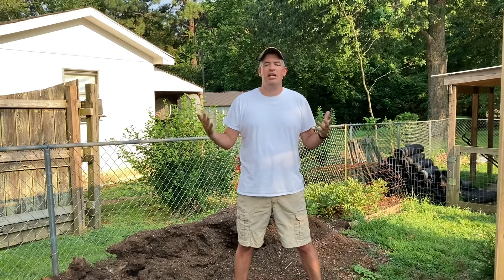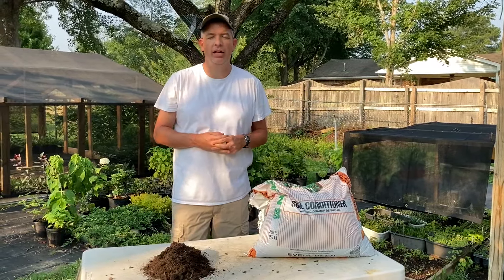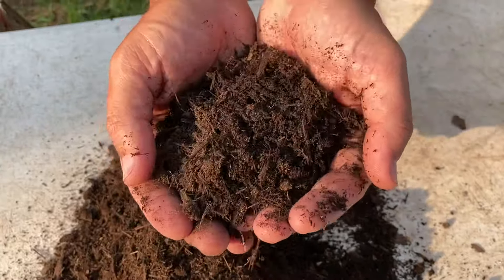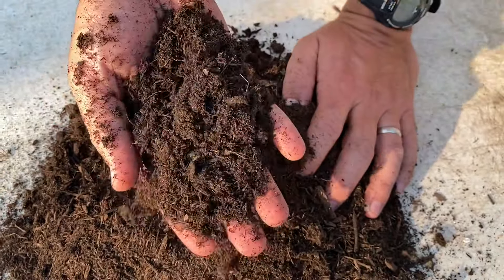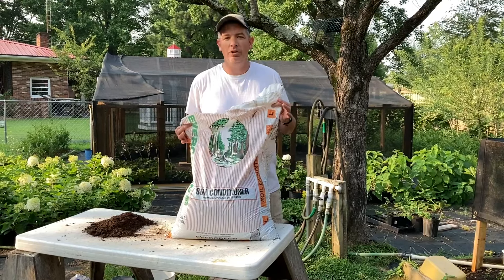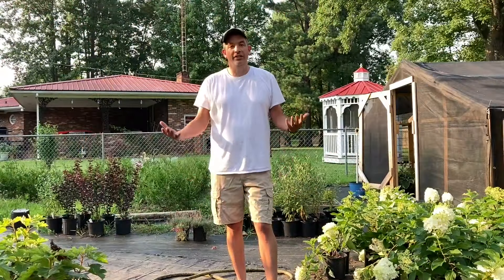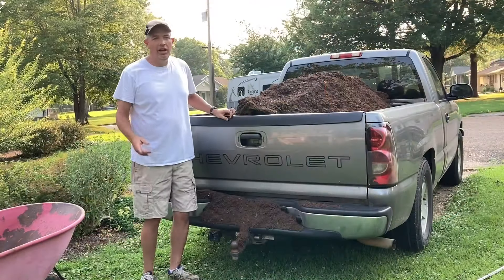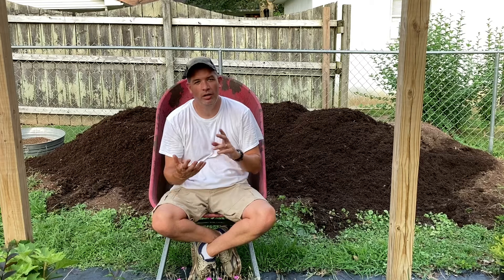A Simple DIY Potting Soil Mixture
Potting soil seems to be a mystery for many growers. And, sure enough, there a ton of great ways to make a productive mixture without breaking the bank. In this video we show you a simple and proven DIY potting soil mixture.

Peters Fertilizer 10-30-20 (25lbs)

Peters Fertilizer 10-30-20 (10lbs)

Jacks Plant Starter (25lbs)

Dramm Wand
0:00 - Intro
2:43 - Hardwood bark mulch
3:26 - It's gotta hold moisture
6:10 - It's gotta drain well
7:35 - Getting a load of bark
8:50 - Unloading the pile
9:27 - Last words.